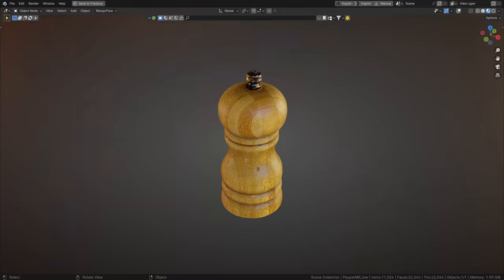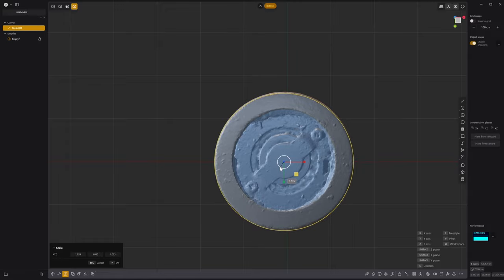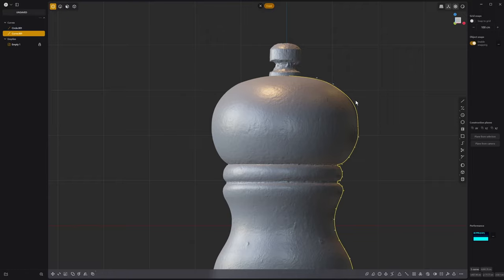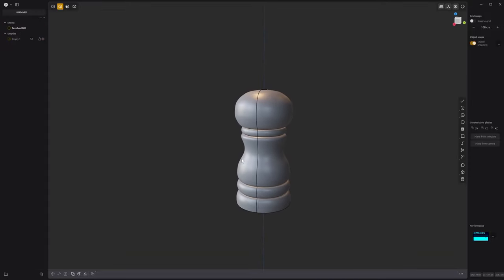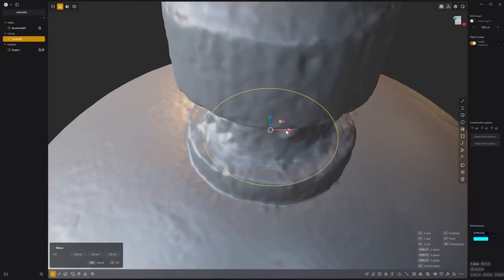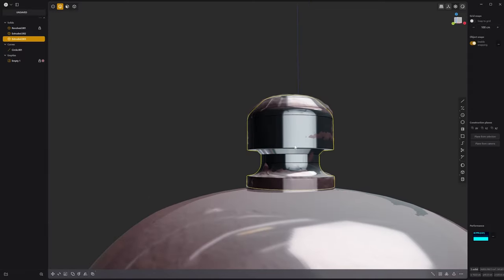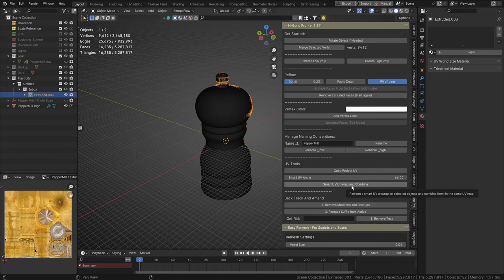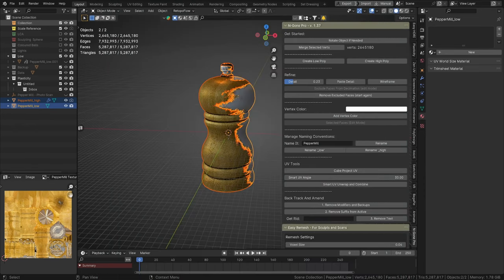Use Plasticity to REBUILD a PHOTOSCAN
In This Video, I try Using Plasticity to Rebuild a photo scan as a re-topo workflow and get surprising results!

Buy N-Gone One Click Asset Optimizer Plug in for Blender:
Blender Market:

Track Info:
Title: Relaxed Vlog (Night Street) by Ashot-Danielyan-Composer